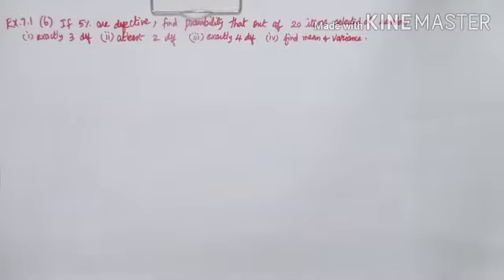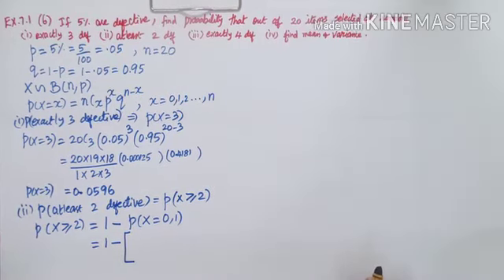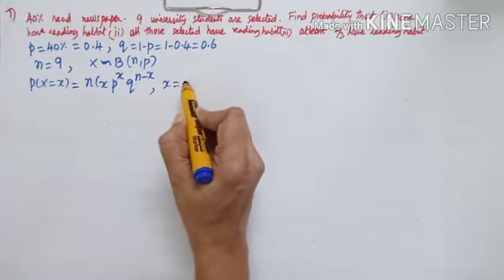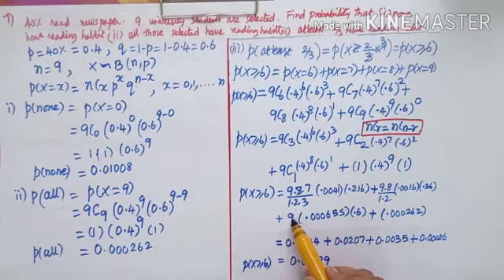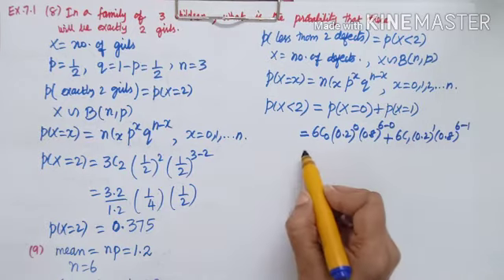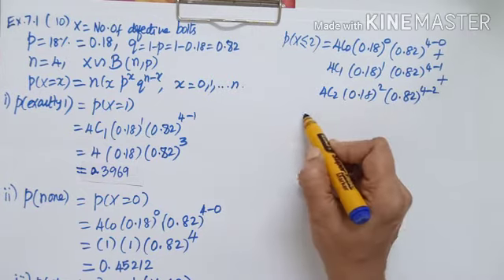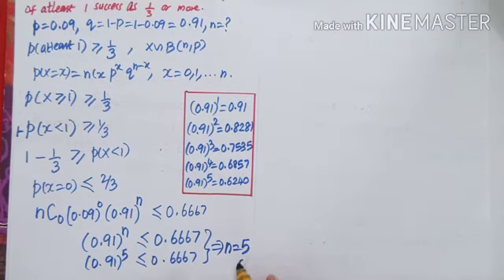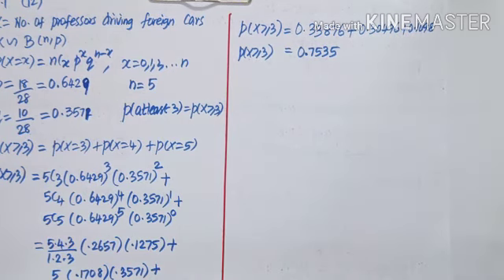Class12| Ex7.1- 6 to 12 |BM54 |Bus.Maths| Binomial distribution - problems